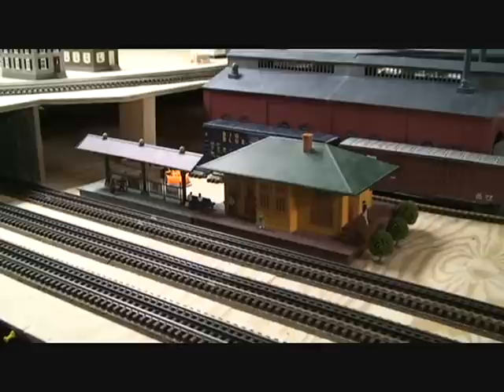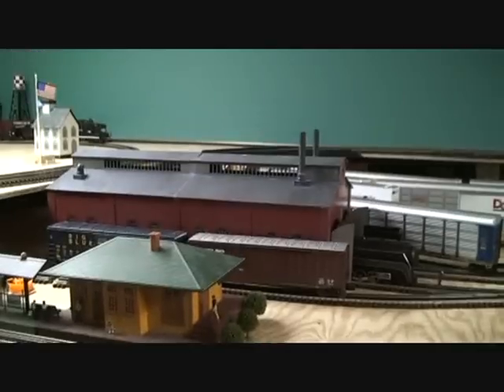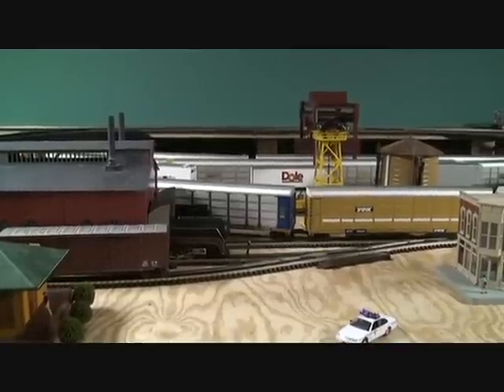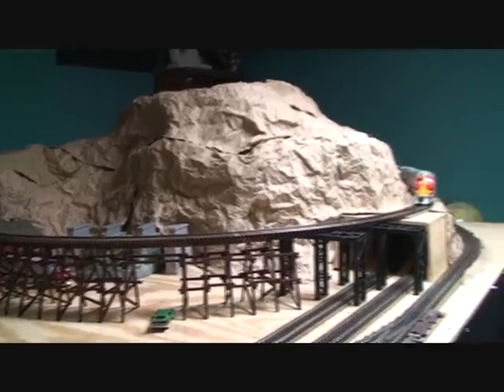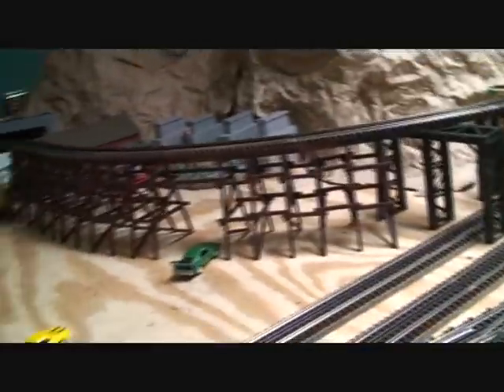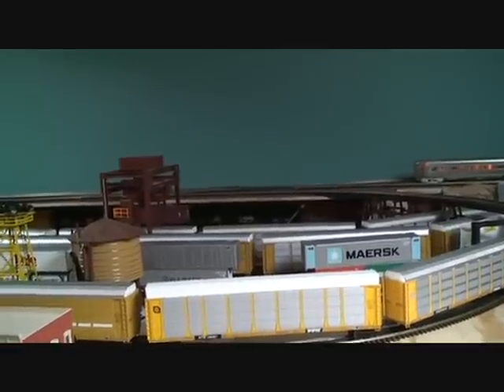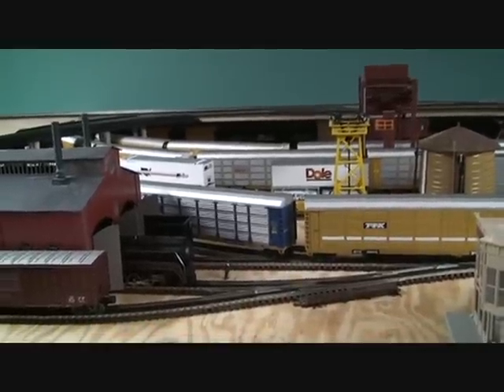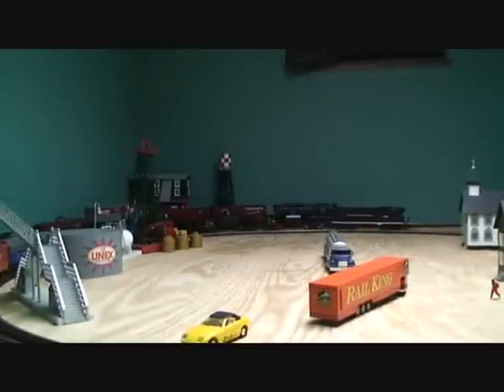MTH DCS Layout Update 12/15/10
Latest update of my layout. I have been hard at work getting the bridge and mountain done. Let me know what you think. There will be more to come.